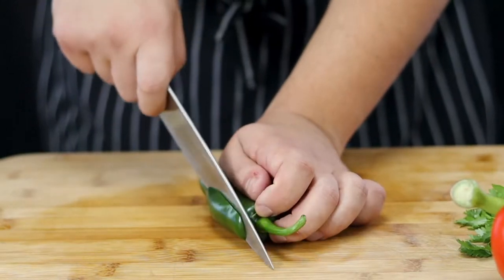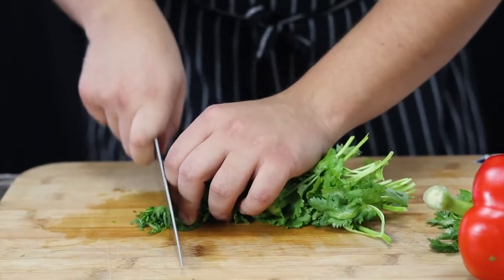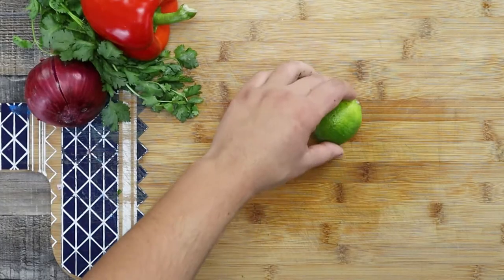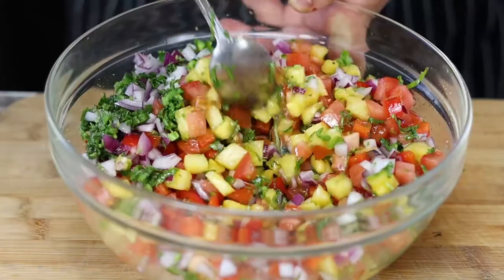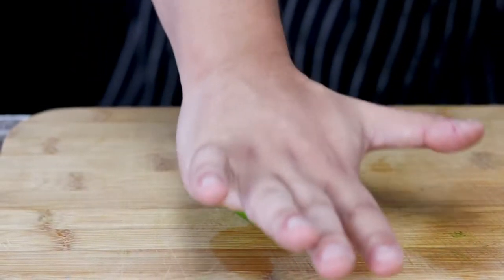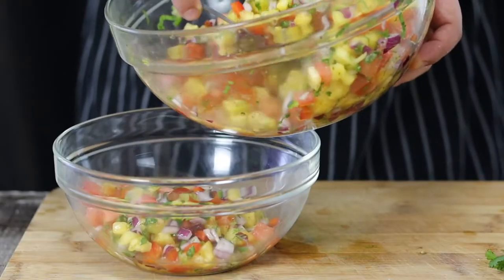Best Pineapple Salsa | Recipe by Lounging with Lenny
Pineapple salsa recipe. Pineapple salsa recipe goes great with pork, chicken and fish, with tacos and as appetizer with chips. Pineapple salsa is delicious and refreshing.  Pineapple salsa will be great for any party and everyday dinner or lunch. Follow my step-by-step video recipe how to make salsa and enjoy.

Pineapple Salsa Ingredients:
1 pineapple
1 red onion
1 beefsteak tomato
1 red bell pepper
1 jalapeno
¼ bunch cilantro
2 limes

Parchment Paper
Plastic Wrap
Measuring Cups
Measuring cups and spoons
Zip Lock Bags
Spice Bowls
Glass Food Storage Containers
Clear Cutting Board
Food Storage Containers
Knife set
Glass Bowl Set
Silicone Spatula
Kitchen Towels
Wooden Cutting Board
Camera EOS M50
Soft Light